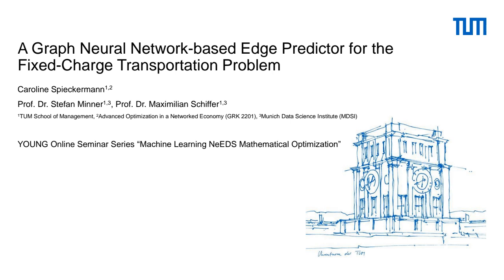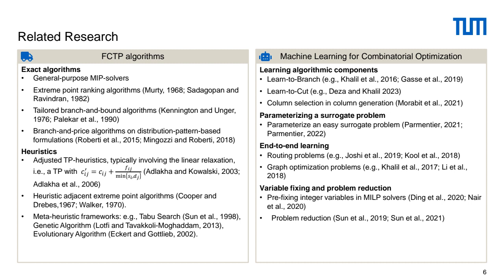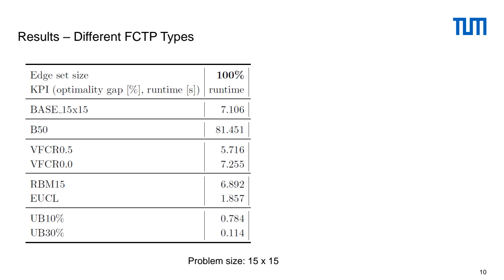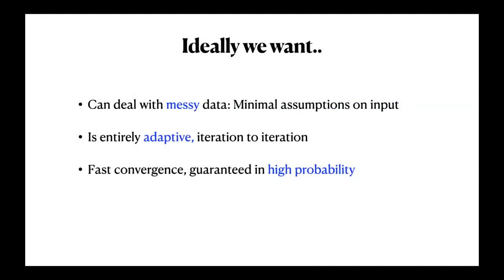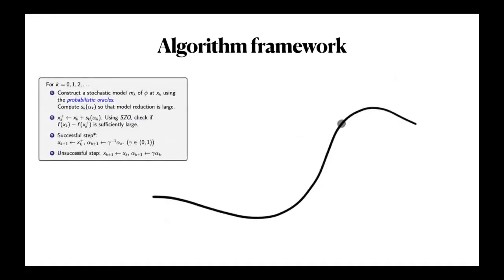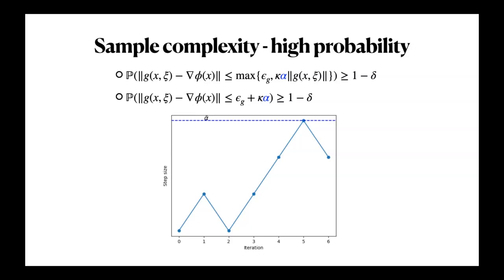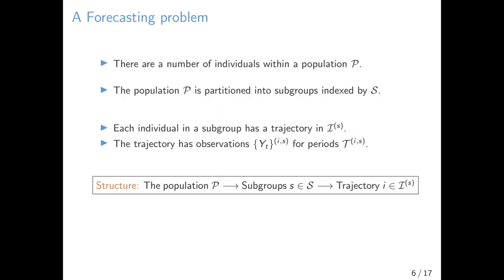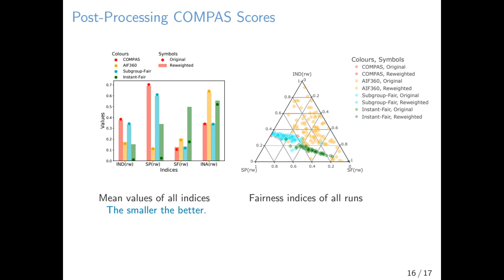YOUNG Seminar Series Machine Learning NeEDS Mathematical Optimization on October 9, 2023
YOUNG Seminar Series Machine Learning NeEDS Mathematical Optimization Branding the role of OR in AI with the Support of EURO

Speaker 1: Caroline Spieckermann, PhD Candidate, Technical University of Munich, Germany
A Graph Neural Network-based Reduce-then-Optimize Heuristic for the Fixed-Charge Transportation Problem

Speaker 2: Miaolan Xie, PhD Candidate, Cornell University, USA
Reliable Adaptive Stochastic Optimization with High Probability Guarantees

Speaker 3: Quan Zhou, PhD Candidate, Imperial College London, UK
Frontier Challenges in AI: The case of algorithmic bias in forecasting tools